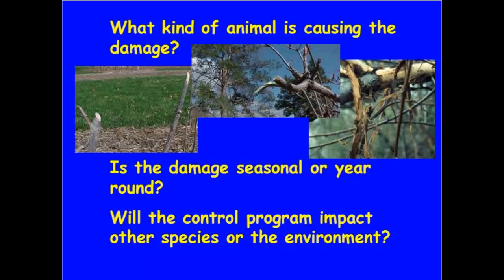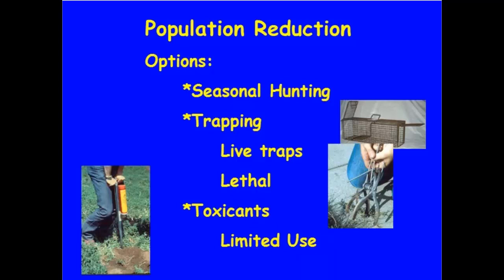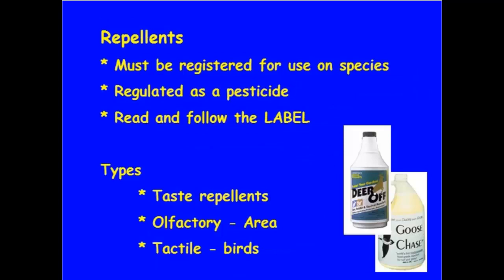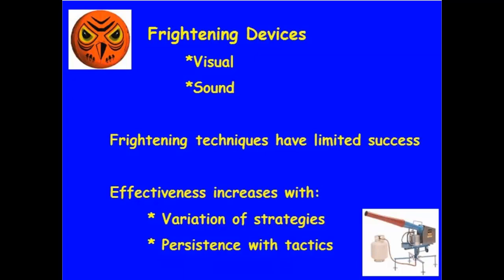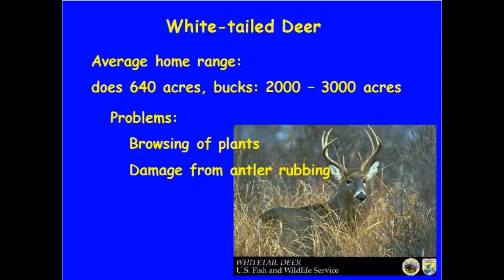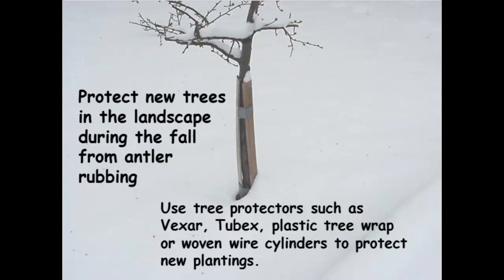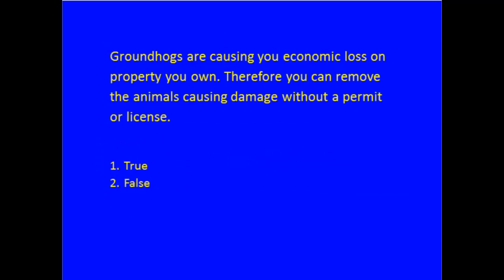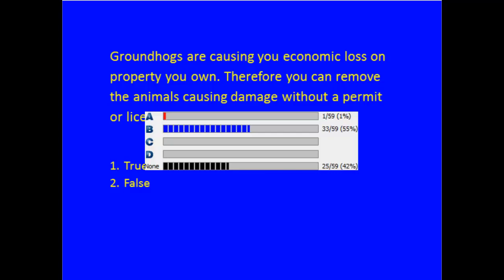Wildlife Damage Control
Lecture on dealing with wildlife pests in farming.